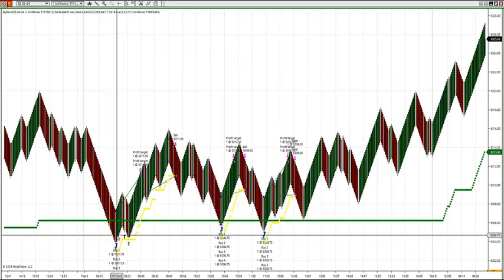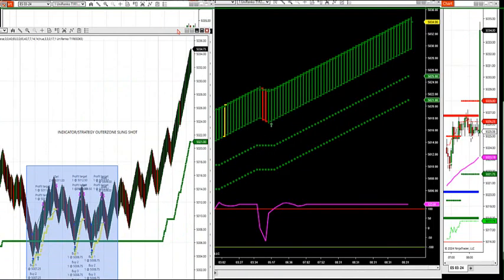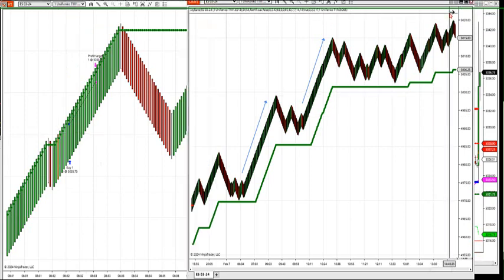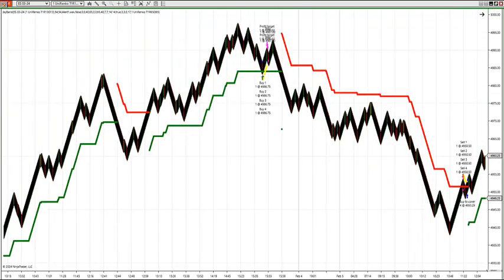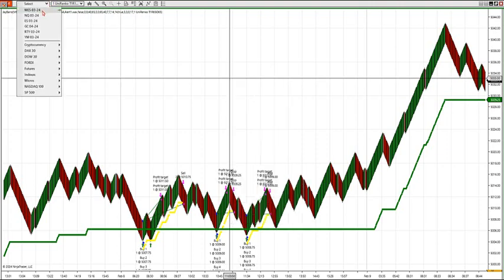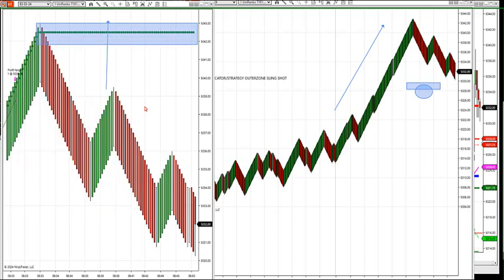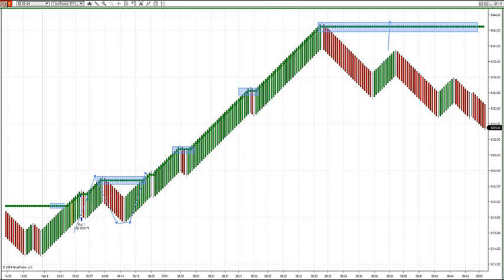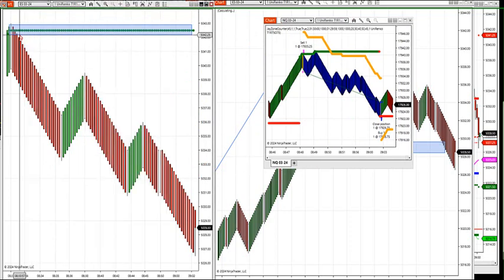2-9-24 How To Trade The Zone Breakout With The Outer Edge Sling DayTradingTheFutures.com